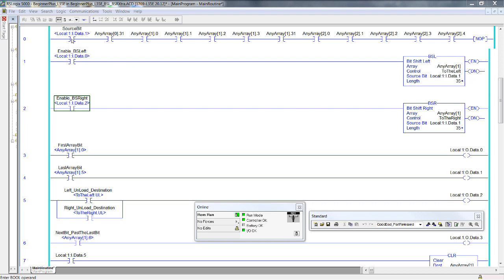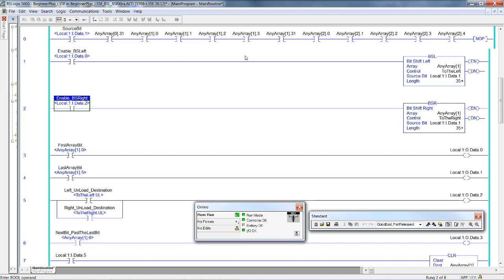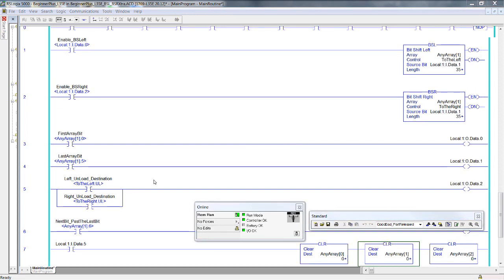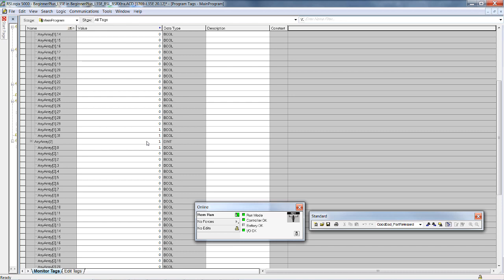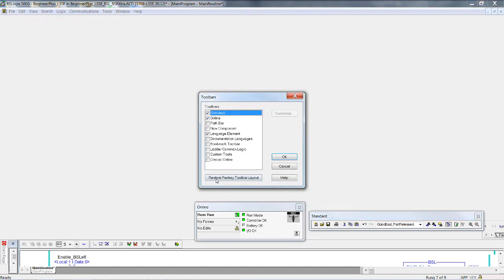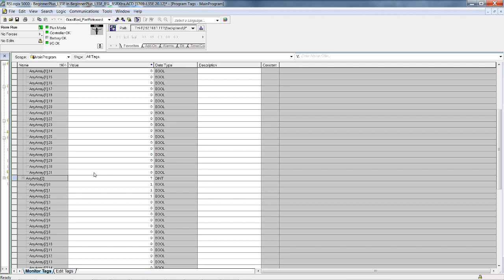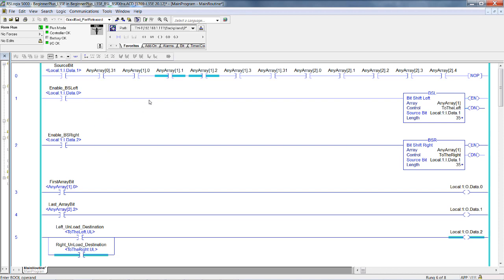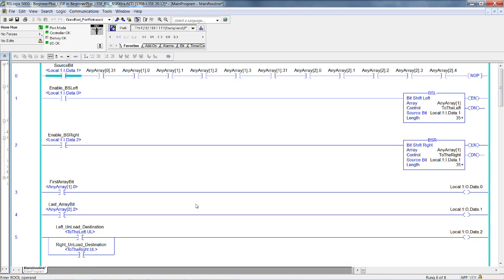32 Programming & Troubleshooting a PAC - Using BSL & BSR Instructions, more discussions